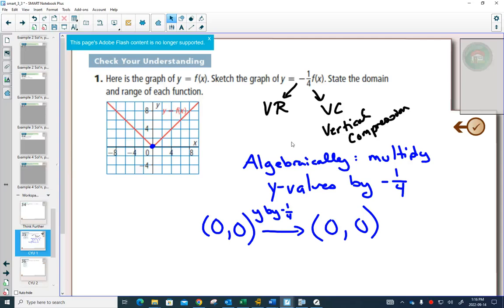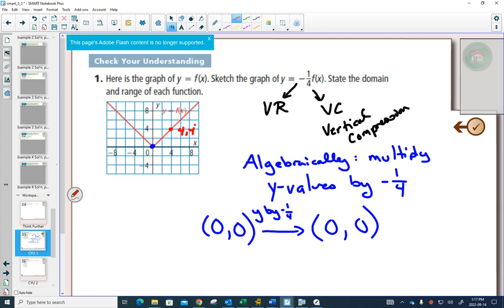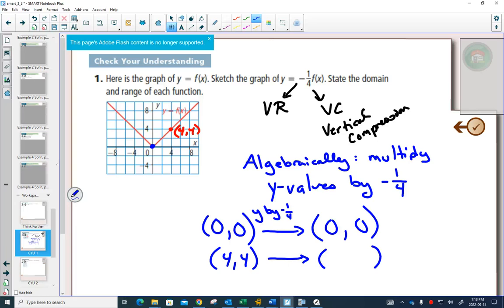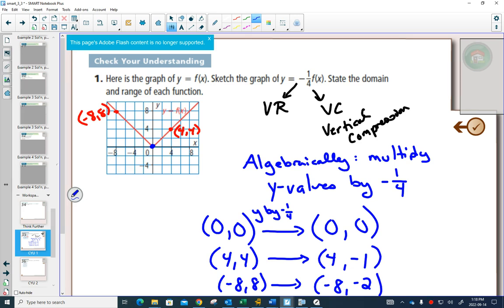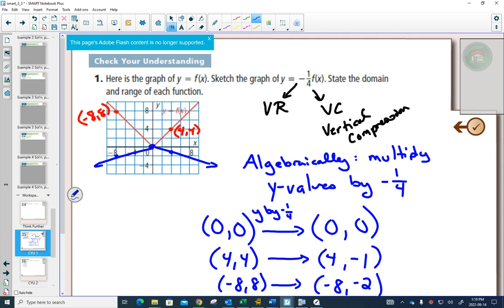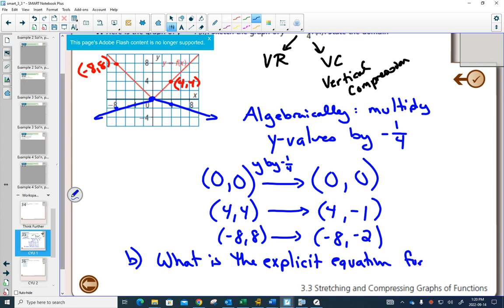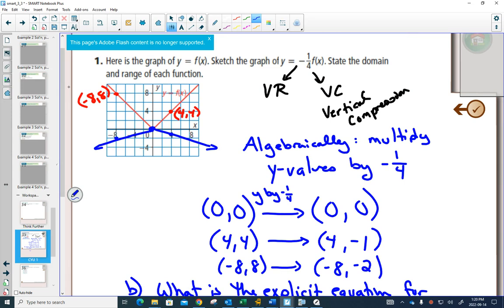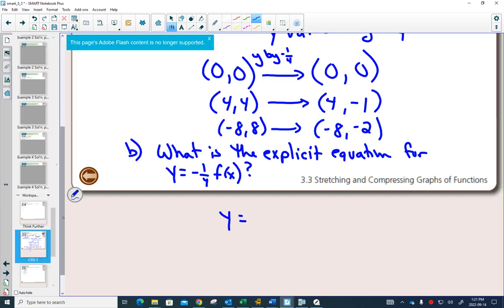40SP 3 3 Example 1 Part 2